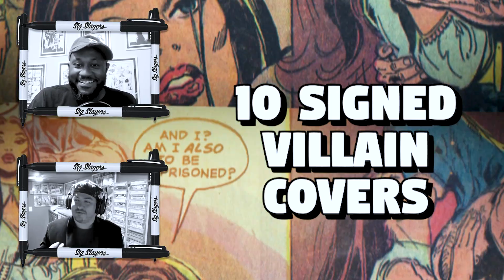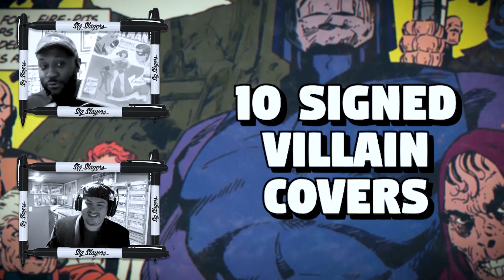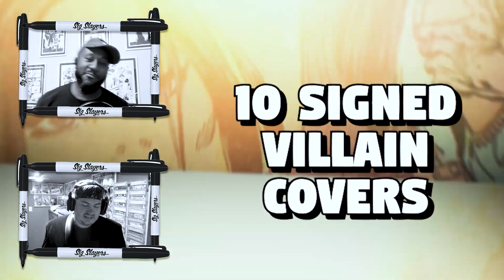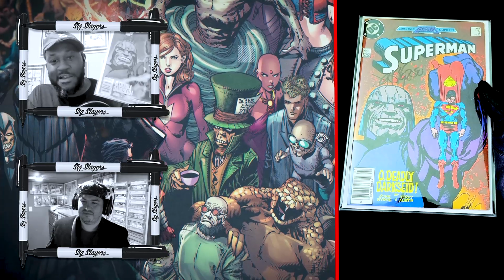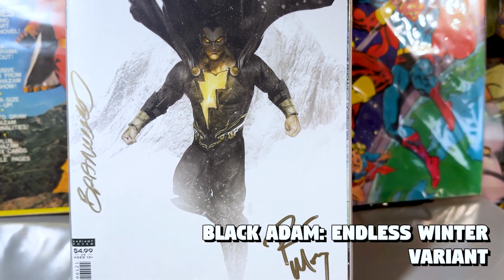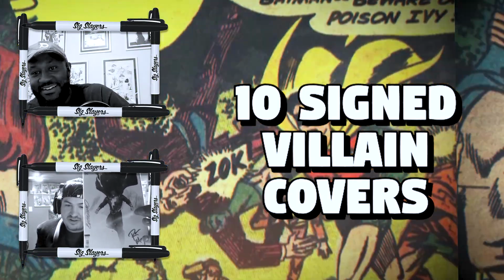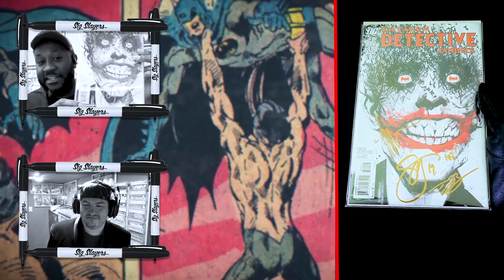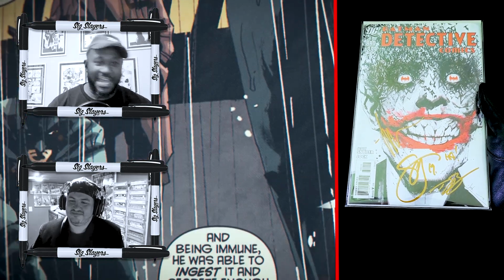Top 10 Villain Covers with @TheSignatureKing | SS 40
The Signature King and Sig Slayer join forces to showcase some of their favorite villain comics. Which comics to do they pick?

You don't wanna miss this episode!!

If you want to learn more about the comics featured in this episode, search issues at: